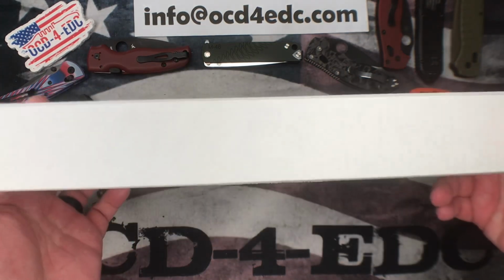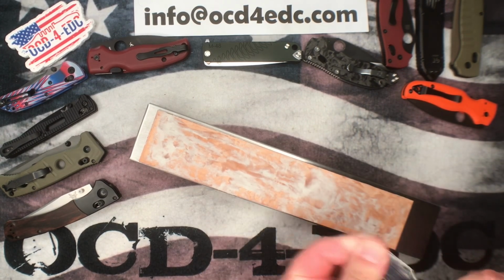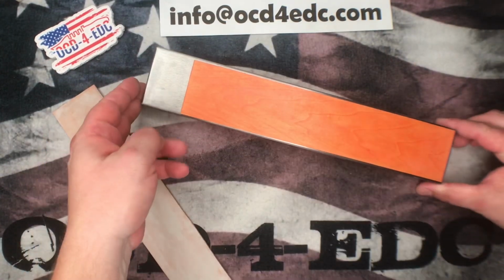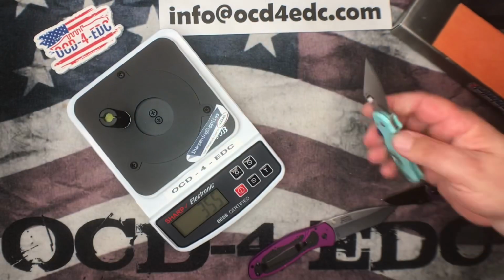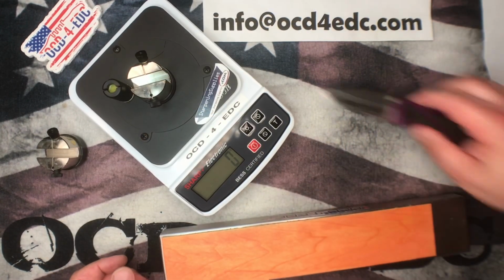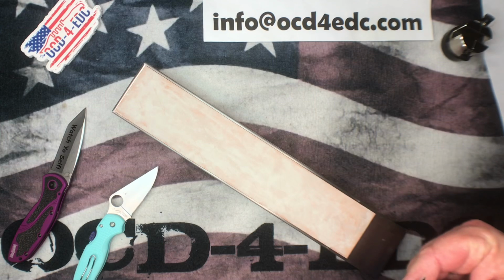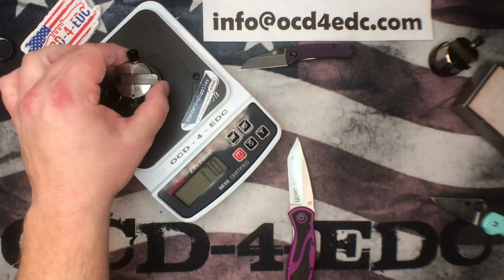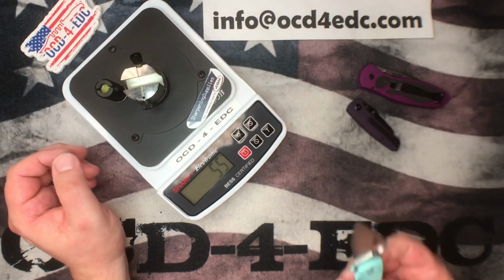STROP! Collaborate & Listen..... LOL!!!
STROP by our website to pick up one of these bad boys for yourself
Hand made by Steven Kluver right here in Iowa! These are the best quality strops available today!